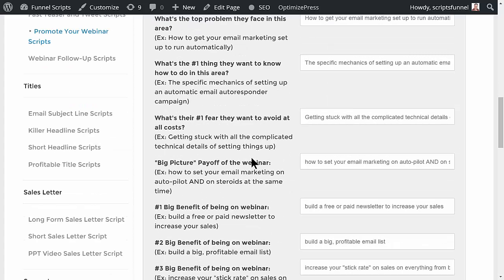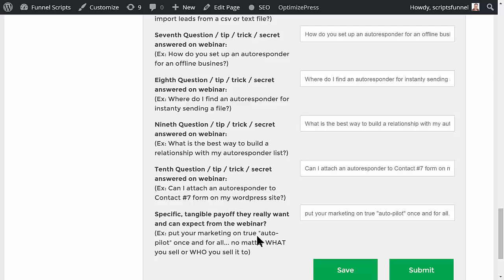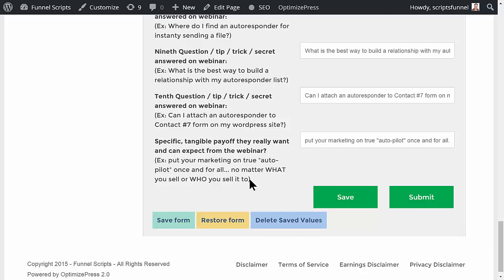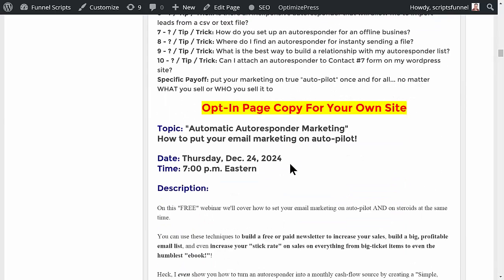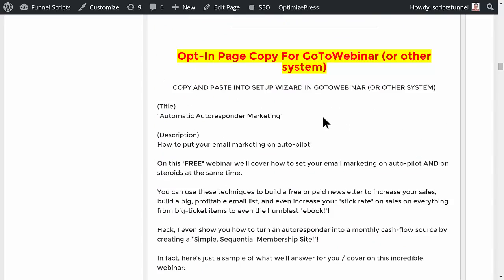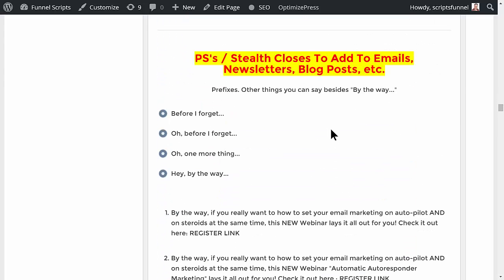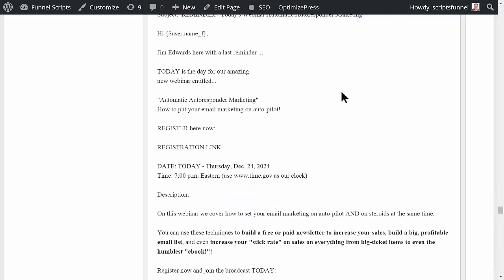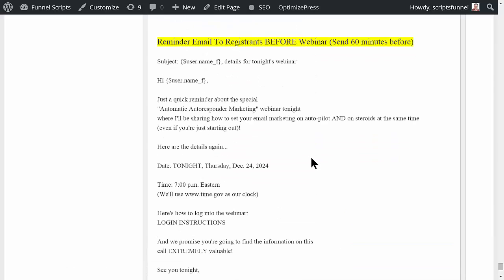How to Promote Your Webinar Scripts with Funnel Scripts- Clickfunnels HQ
💡 What is FUNNEL SCRIPTS?

Funnel Scripts is a one of kind copywriting software that uses AI to write you high converting sales copies in under 10minutes!

1. You fill in a short form about your business.
2. It spits out 100s of copies to choose from.